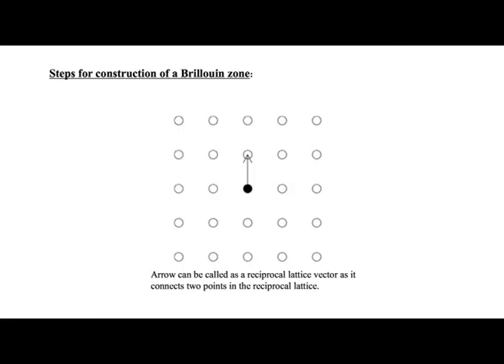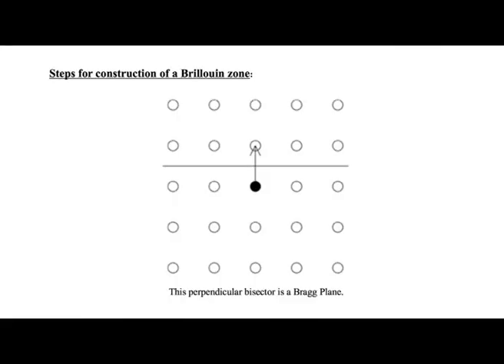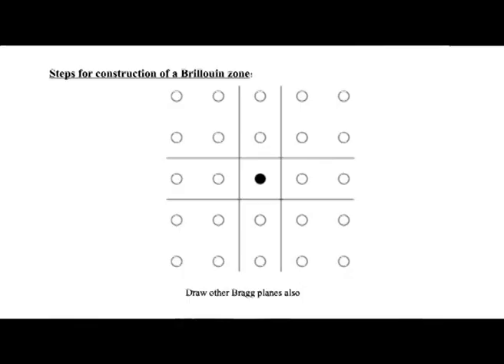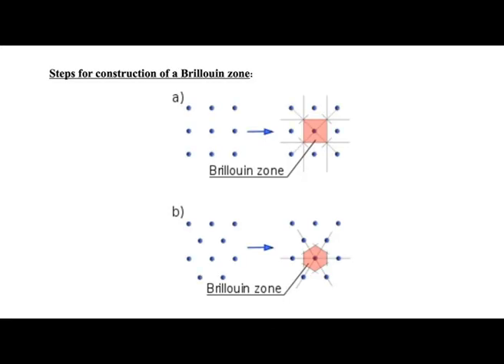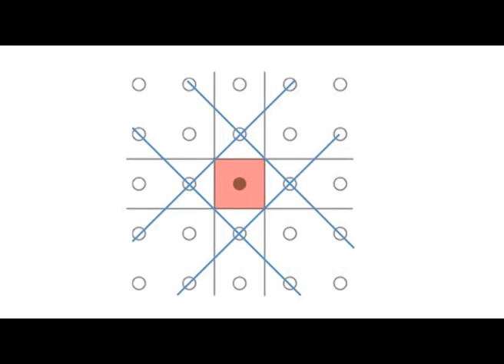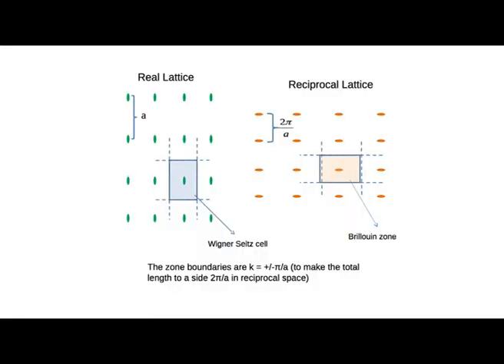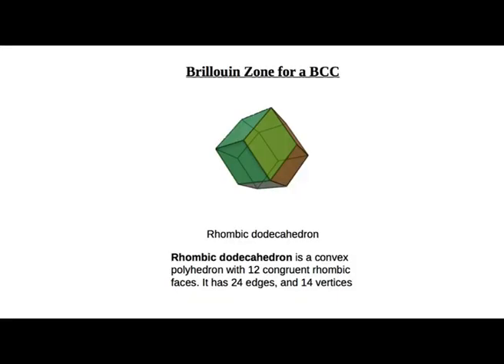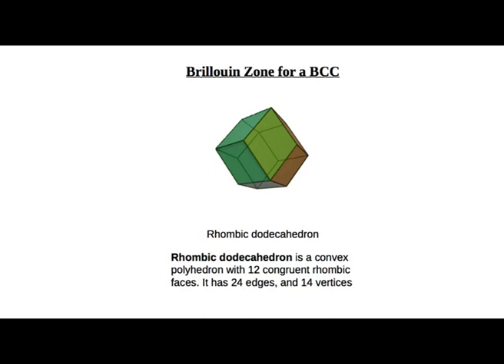BRILLOUIN ZONE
Subject: Physics
Course Name: Physics Of Solids